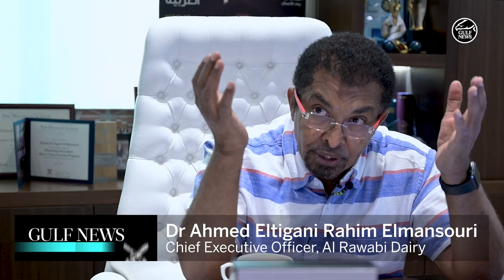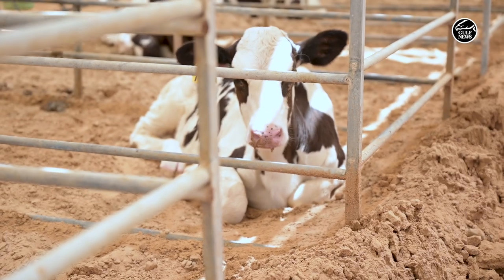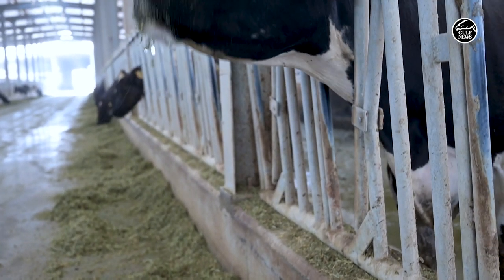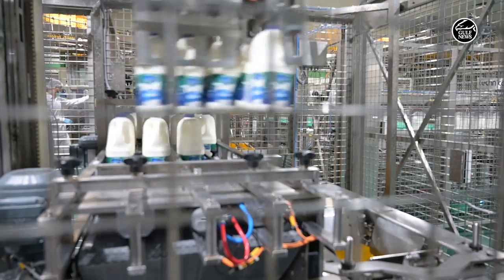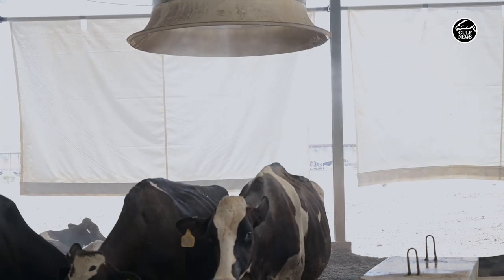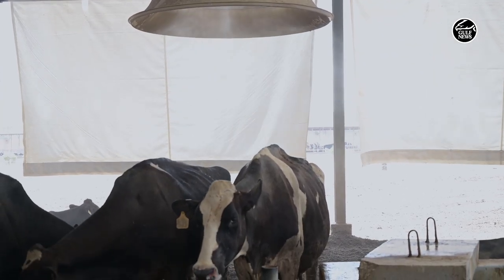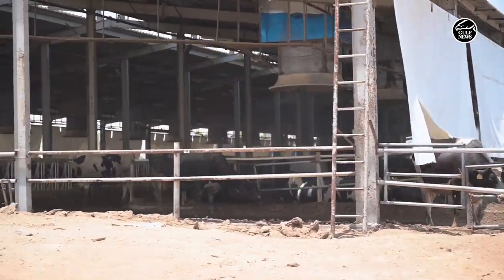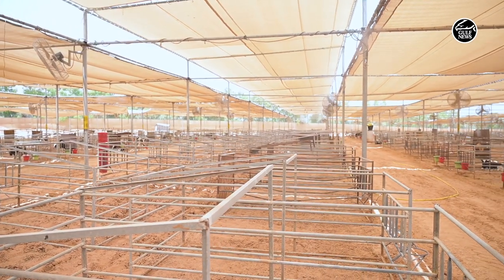How UAE dairy farms ensure heat doesn't dry up milk yield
The summer months can be pretty daunting for dairy farms.  Severe heat and humidity can be dangerous for cows, lowering milk production and threatening their health and ability to carry calves to term. To  maintain production levels, its important for farms to maintain a controlled stress free cold environment.